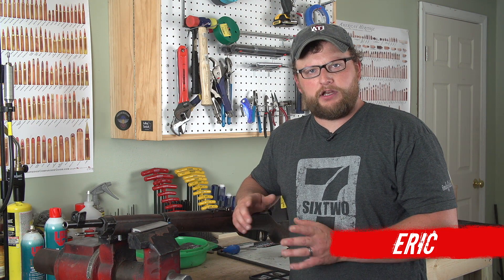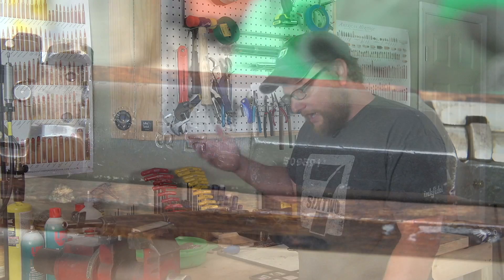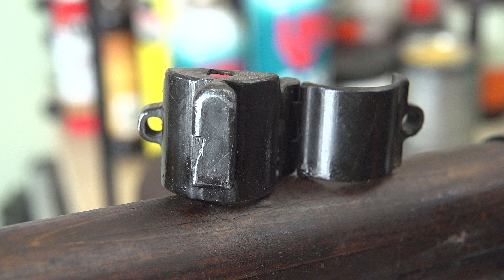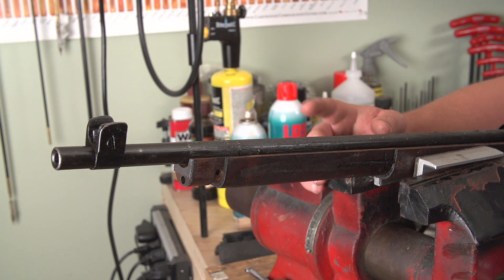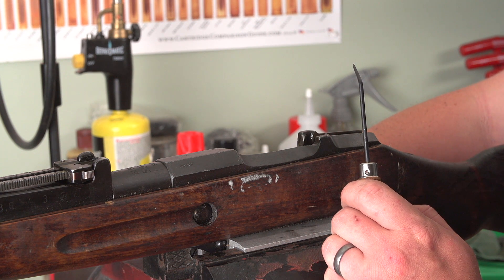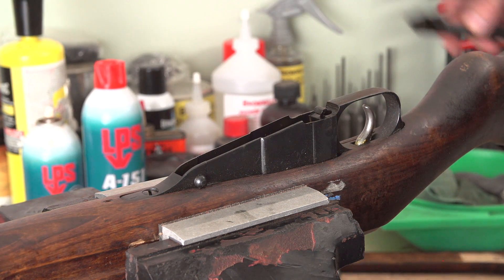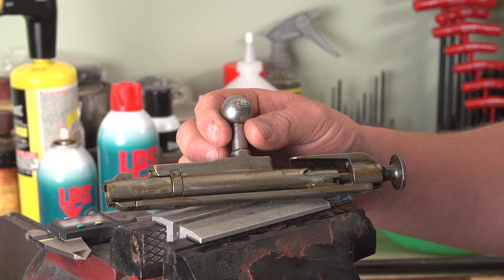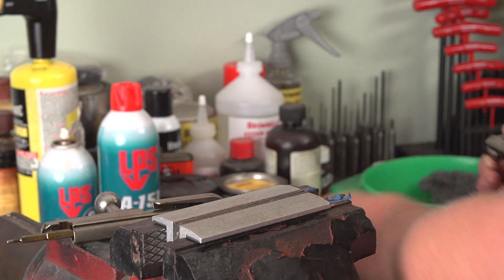Finnish M39 Disassembly and Full Cleanup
In this video we take a Finnish M39 purchased from Classic Firearms and fully disassemble, clean and inspect before test firing.  Note that some of the parts on these rifles require special attention in order to avoid damage so Eric goes over the process step by step and in full detail.